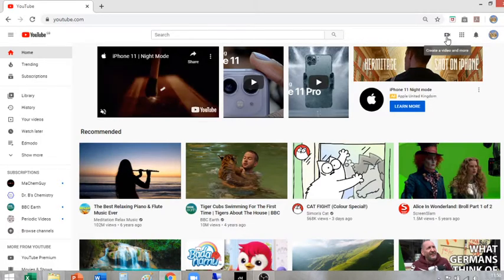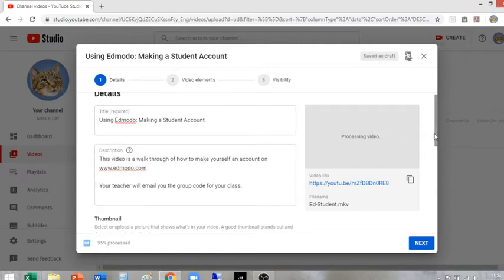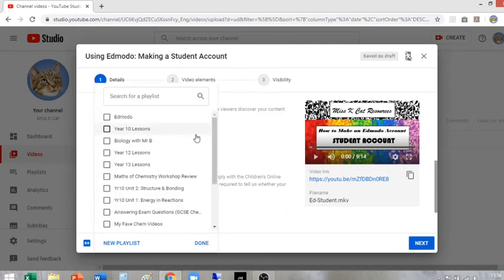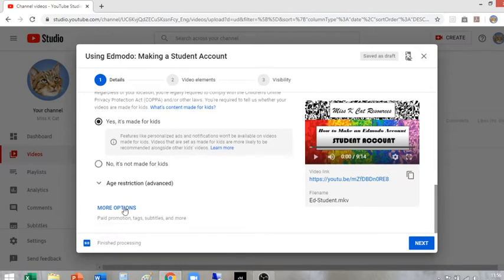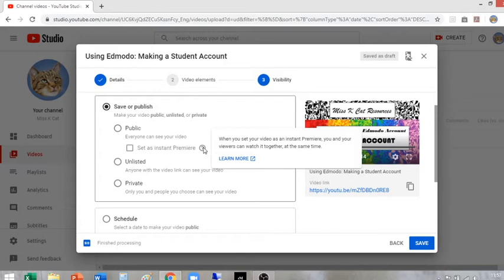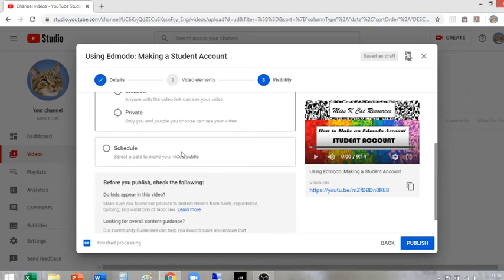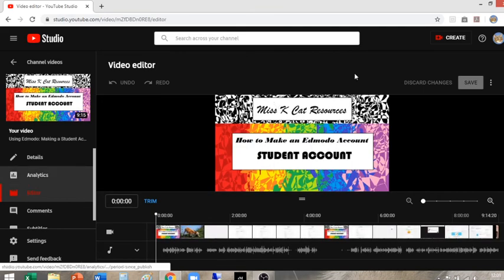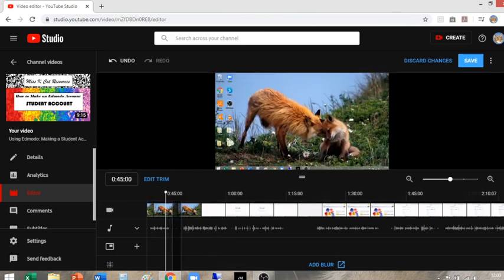Teacher Guide to eLearning- Putting and Editing Videos on YouTube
This video is a guided walk through for how to upload a video to YouTube and how to edit it using YouTube Studio